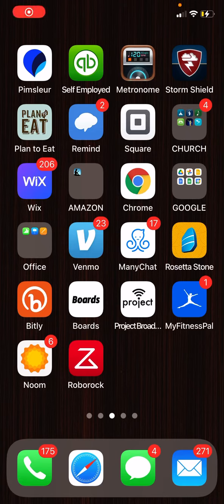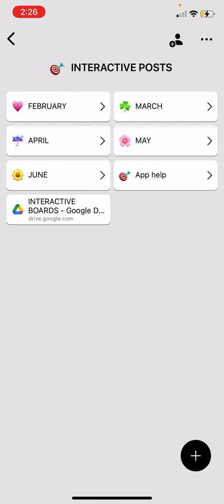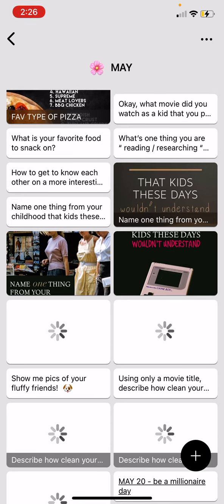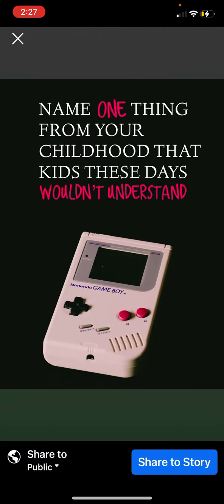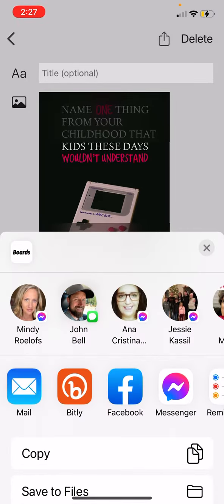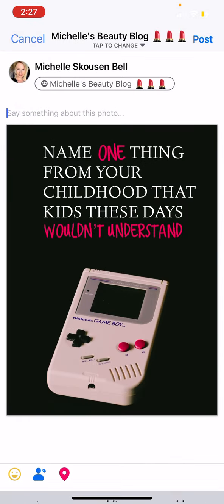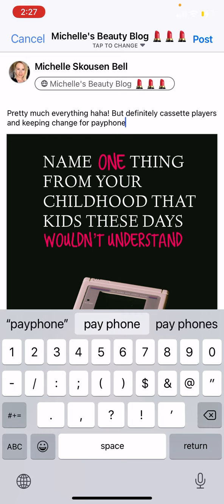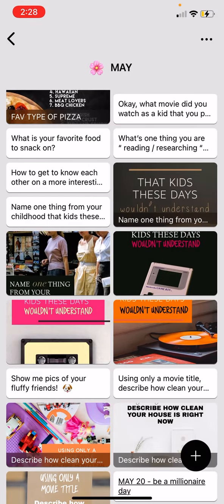How to use the boards app to post on FB STORIES